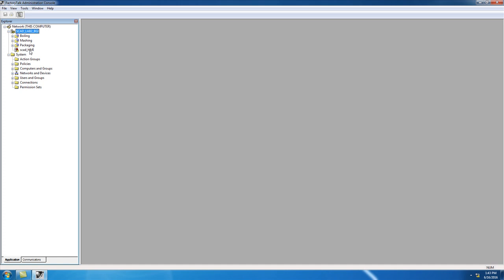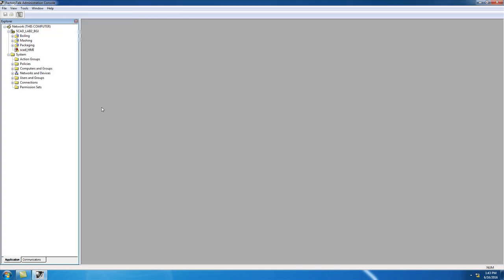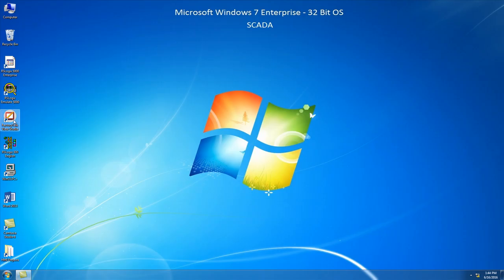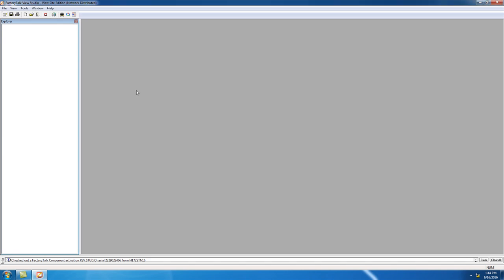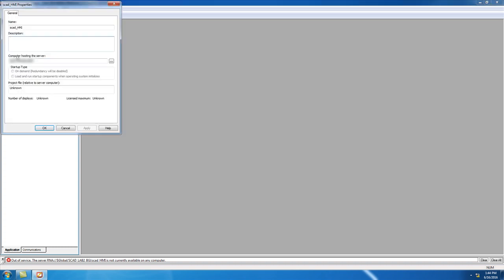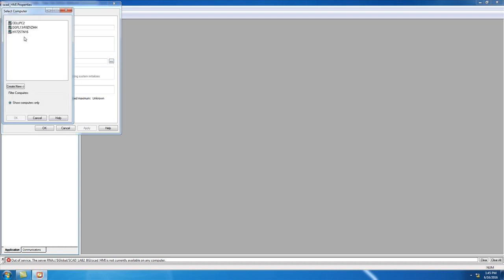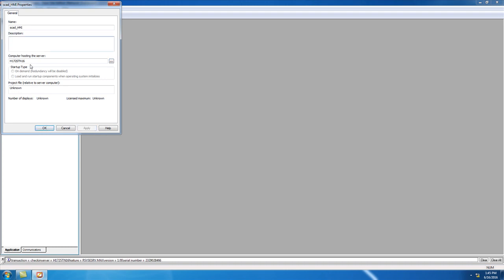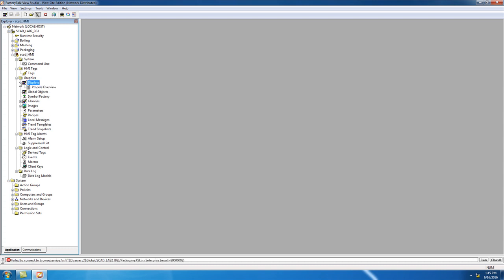Changing the Host Name After Restore